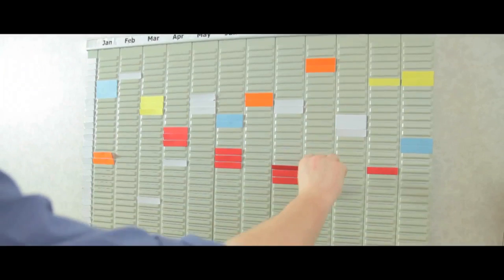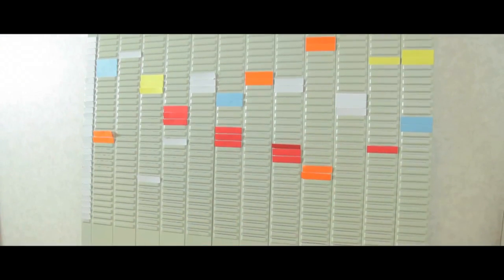Planned Maintenance Kit